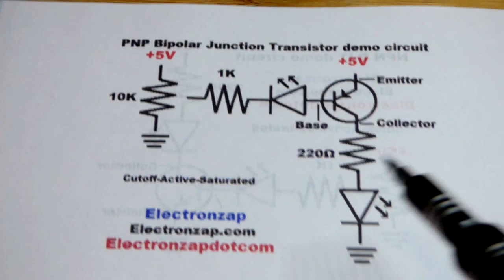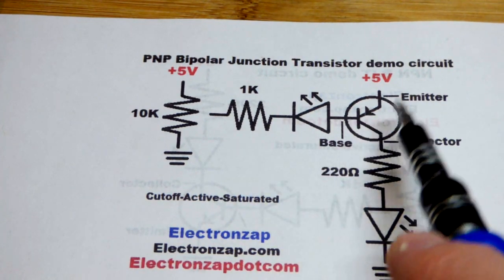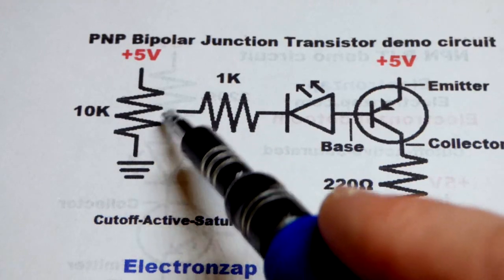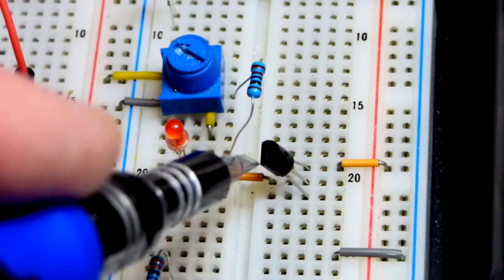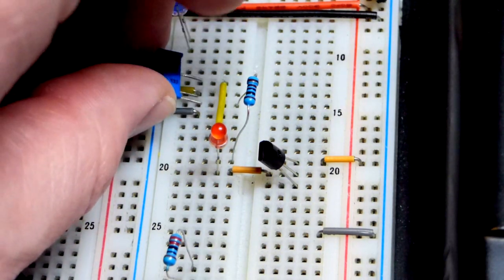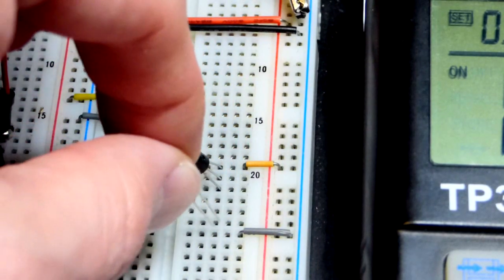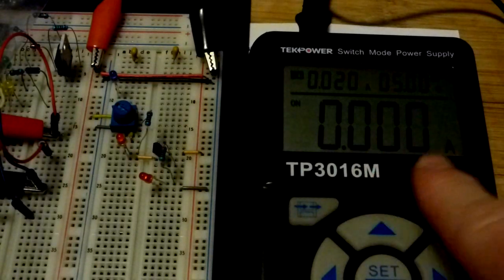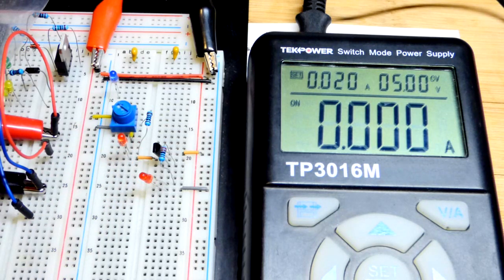PNP 2N3906 Bipolar Junction Transistor BJT demonstration electronics circuit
PNP bipolar junction transistor is controlled by base current just like the NPN BJT does but power polarities are opposite. A couple LEDs, one at the base and one at the collector, help give an idea of how much current is flowing by how bright they get.